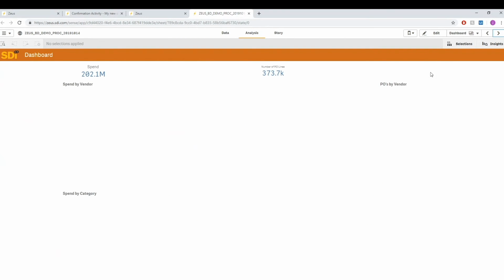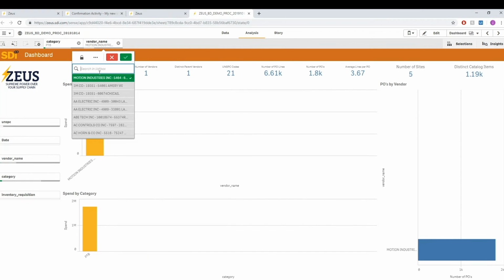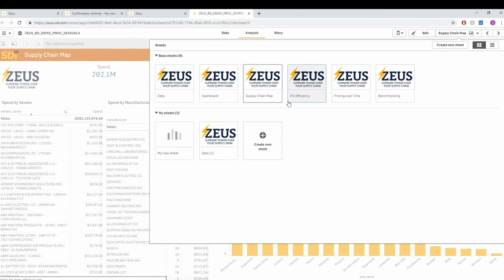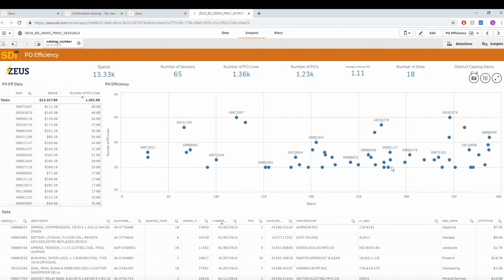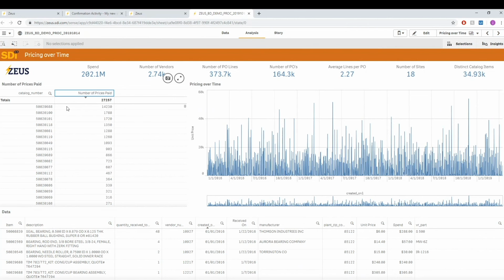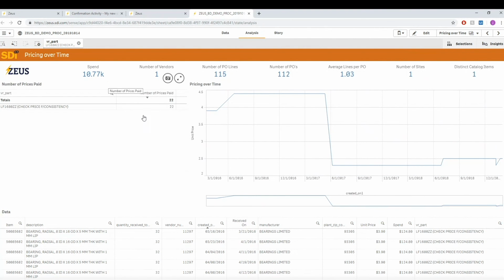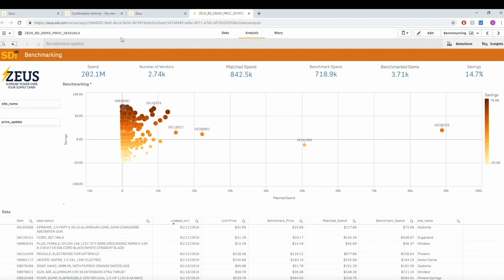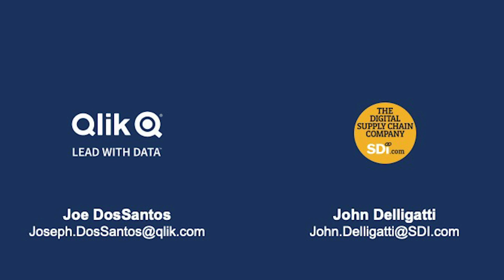ZEUS Supply Chain Data Analytics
With digital technology now at the center of every contactless interaction, both individuals and organizations are moving up the technology adoption curve at alarming speed. The global crisis has brought supply chain to the forefront, and organizations who leverage data as a strategic asset and embrace digital supply chain solutions are the ones emerging the strongest. SDI's Director of Digital Transformation Strategy, John Delligatti, presented a demonstration of our ZEUS Supply Chain Assessment app at a recent ISM web event.